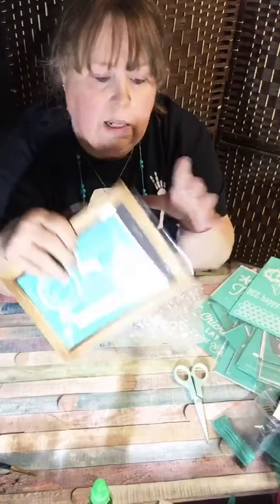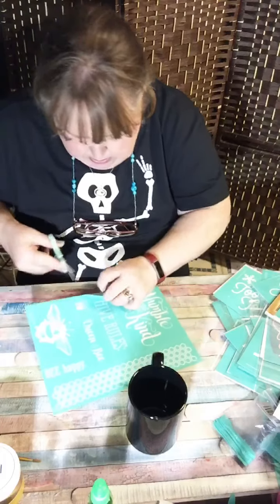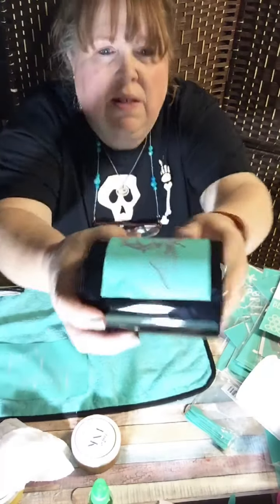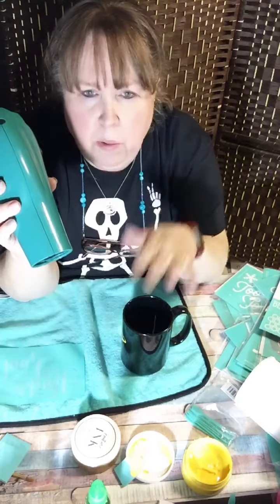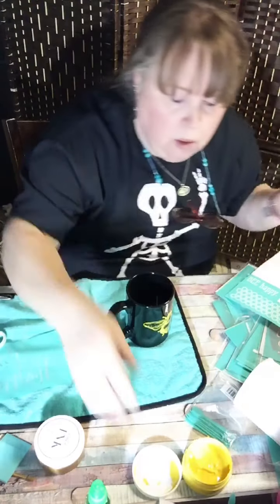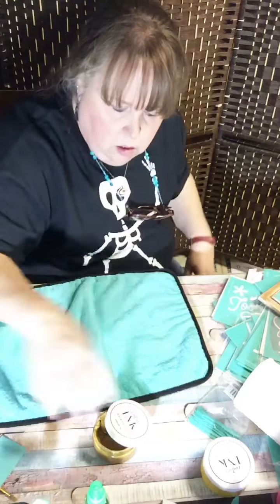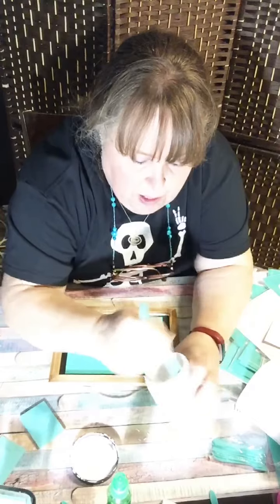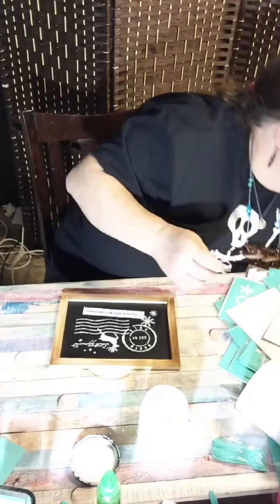Queen Bee 🐝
Love ❤️  what you see 👀 here? Want to do what I do?

Color Your World on FB

Esty shop

Head over to my website to order or join.